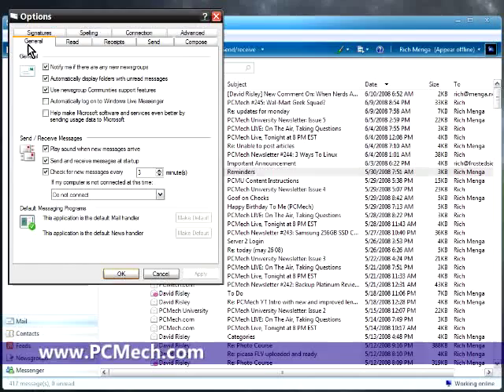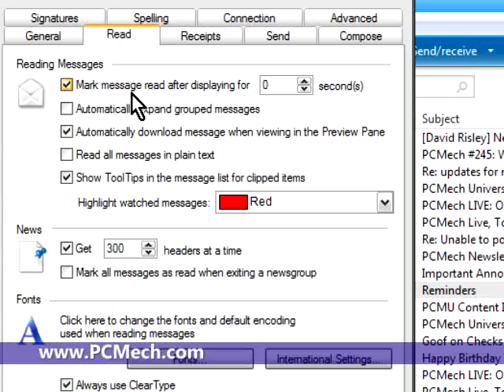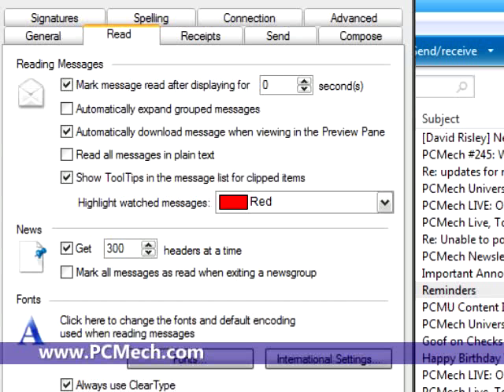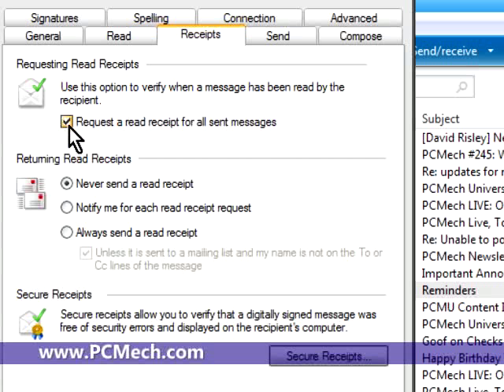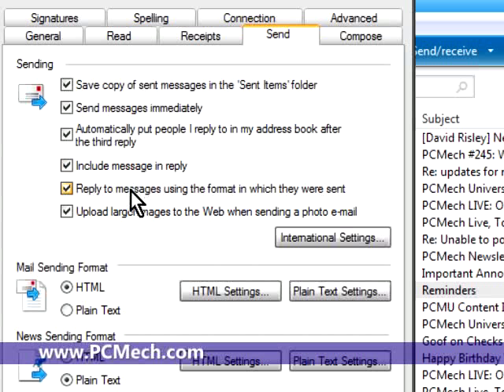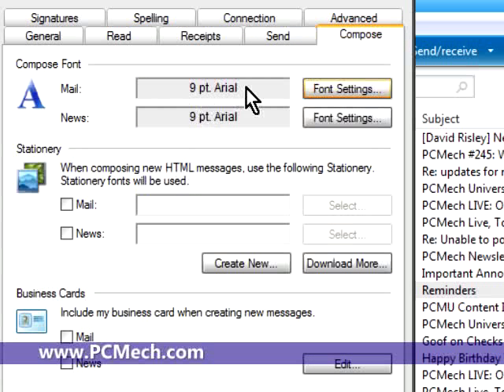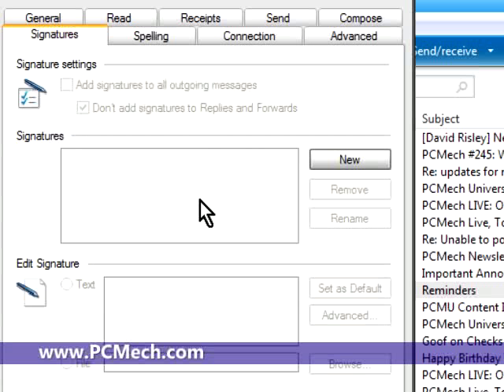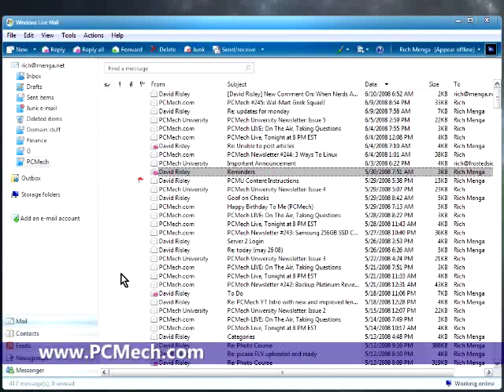Using The Windows Live Mail Client - Part 4 of 5